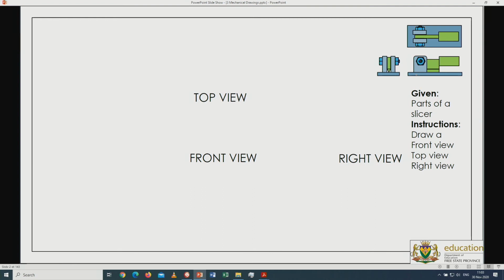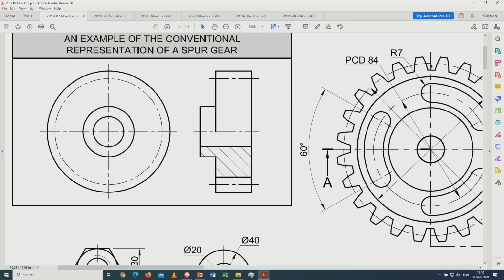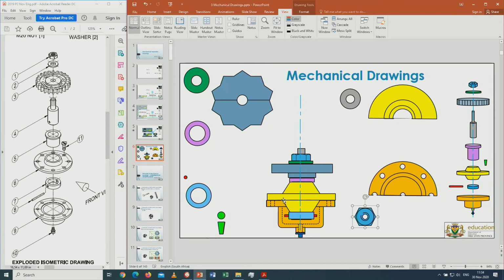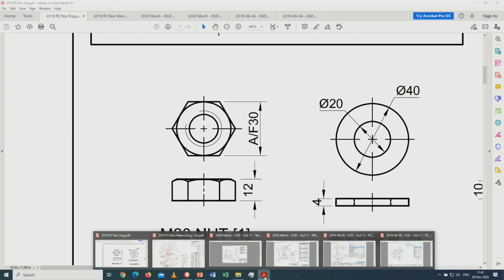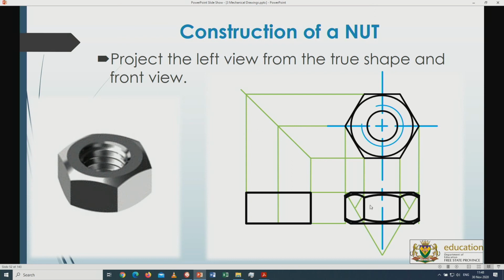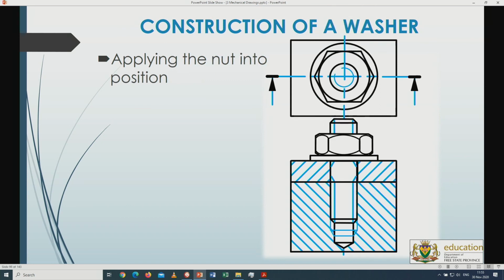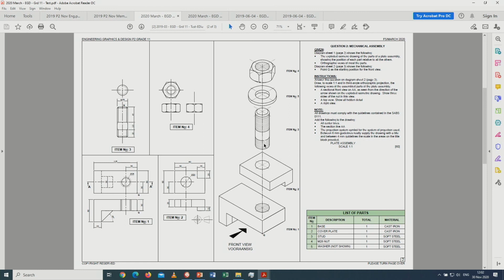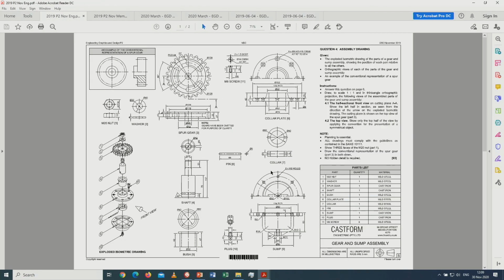EGD Gr 11 Exam Prep P2 Mec Drawing FSDOE FS IBP Online 30112020